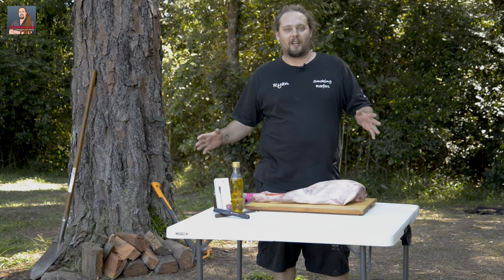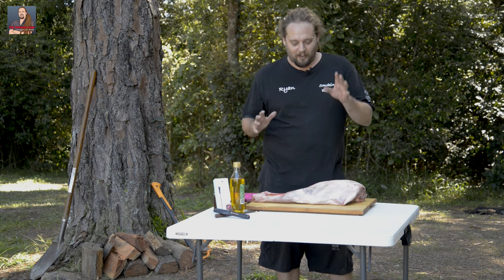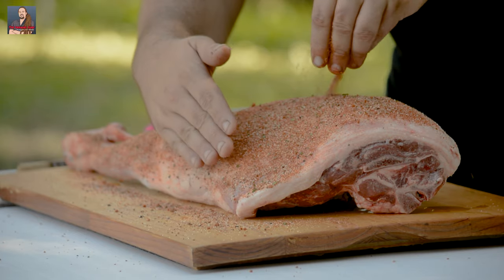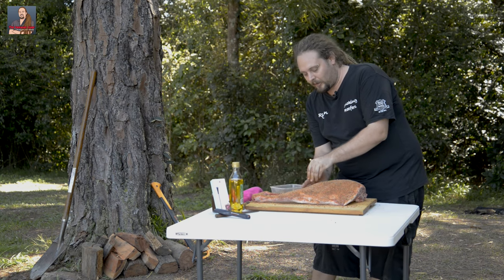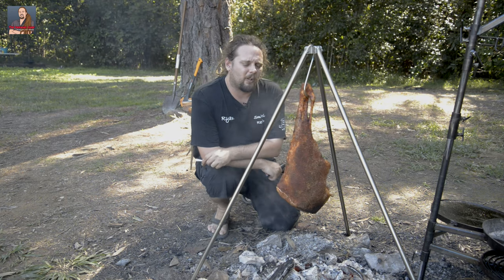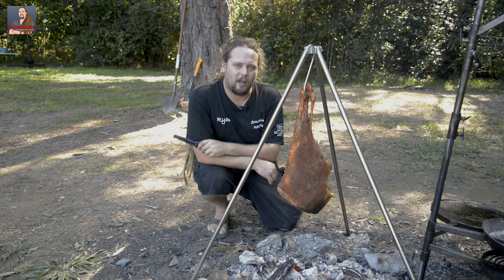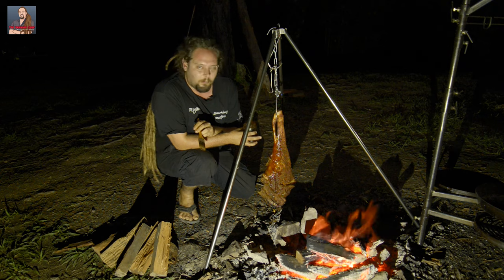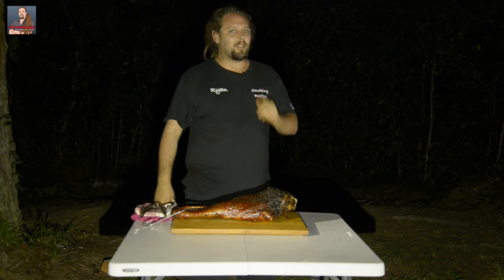Lamb Leg Cooked With Drifta Stockton Camp Tripod @ Koombooloomba Dam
Another Great cook up at Koombooloomba Damn an amazing place for amazing flavors with amazing products! Special thanks to @Mighty Nice Meats in Earlville, @ECTherm for there fantastic and reliable products and as always a Special thanks to @Drifta4wd for your continued support and awesome camp oven tripod that I didn't use as intended haha!

If you wish to get any of the Fantastic products used in this clip check them out here!

Cheers,

Chef!